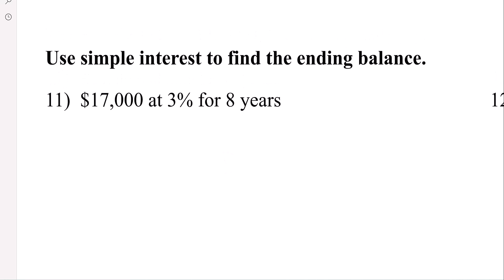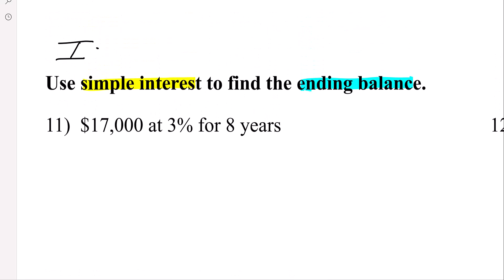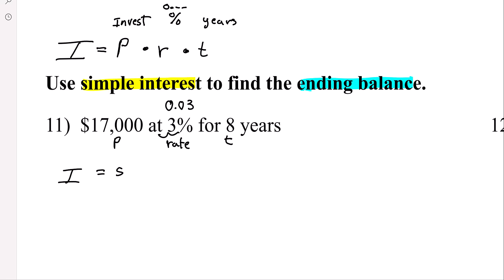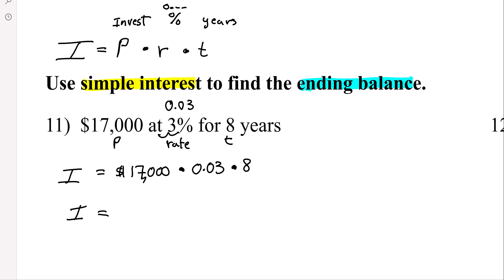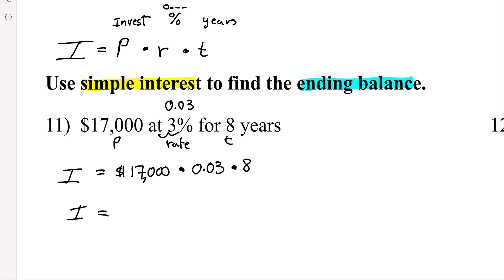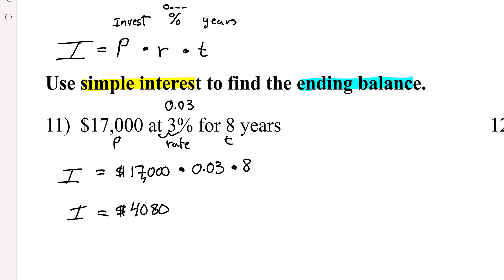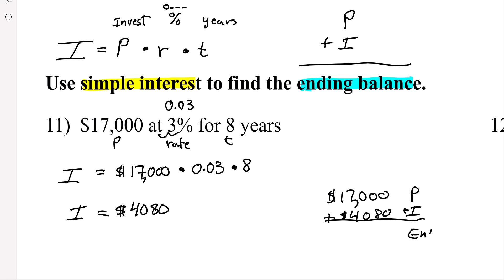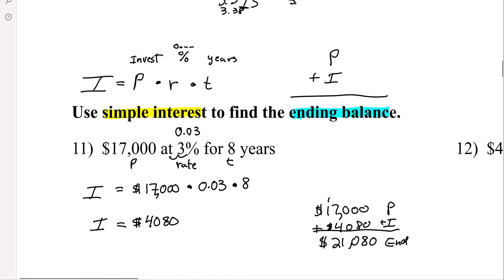Simple Interest: Find Simple Interest and Ending Balance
This short video shows students how to set up given numbers to find the Simple Interest earned after investing Principle, and find the Ending Balance by adding the interest to the starting principle.